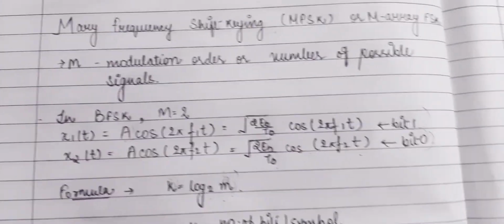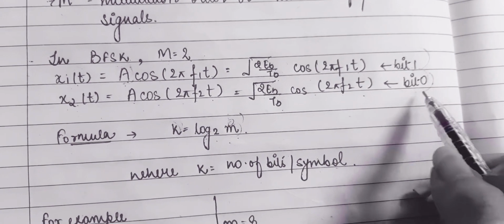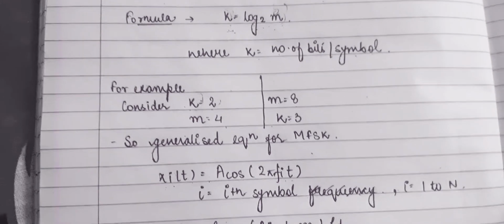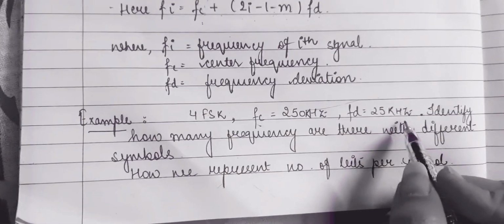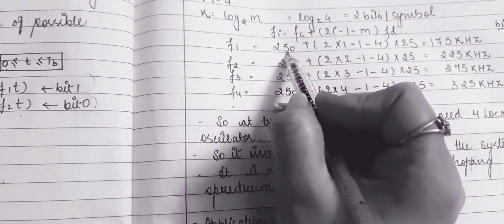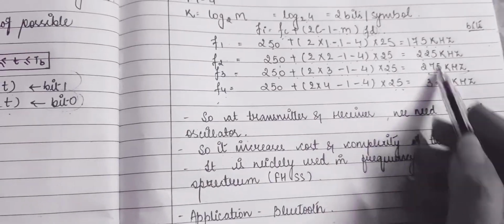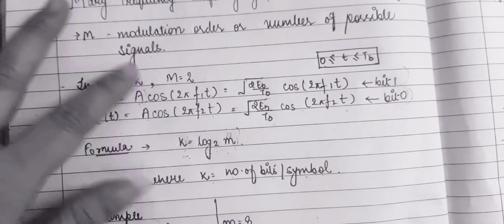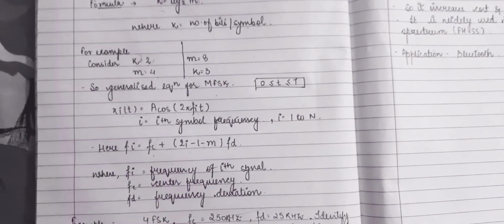Mary Frequency shift Keying (MFSK)